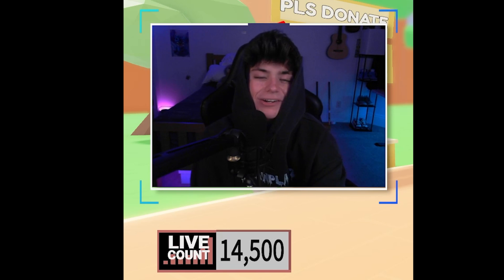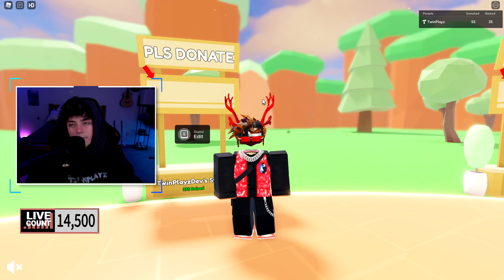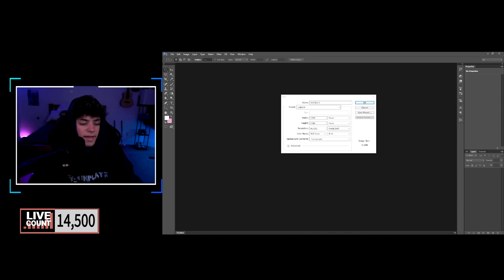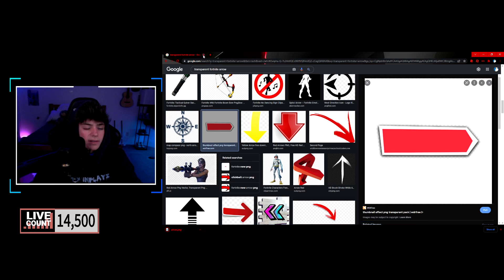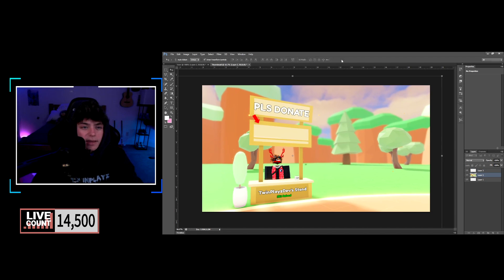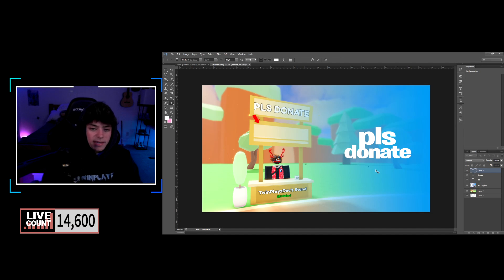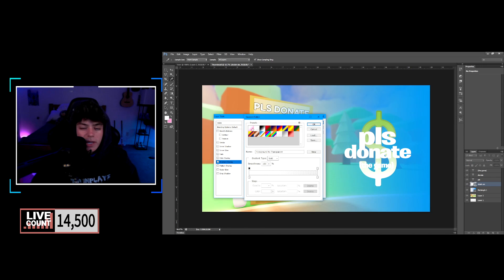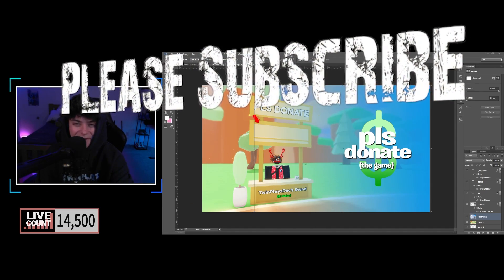How To Make A PLS DONATE Thumbnail & Icon In Photoshop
『TIMECODES』  ➜
0:00 - Intro
1:50 - Setting Up The Scene
3:00 - Taking Screenshots
4:12 - Photoshop
4:50 - Creating Sizes
5:50 - Creating Icon
9:11 - Creating Thumbnail
15:50 - Pixlr (optional)